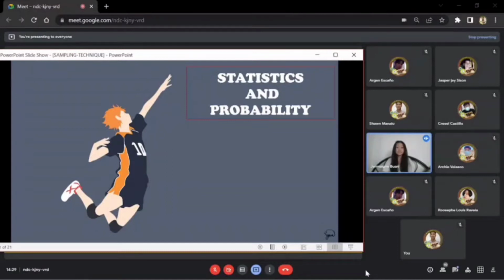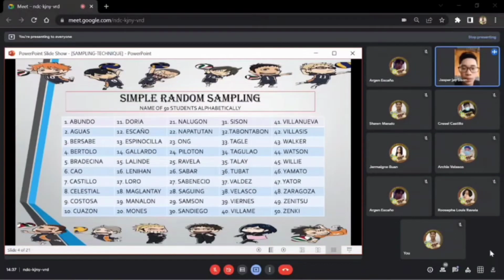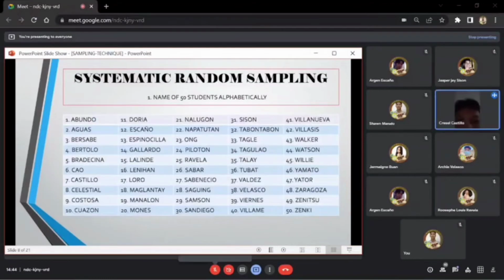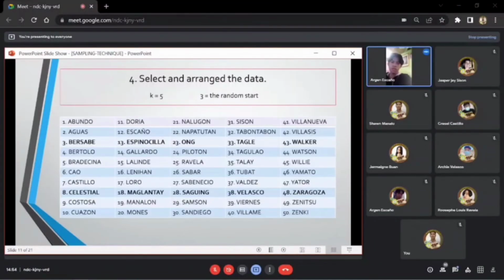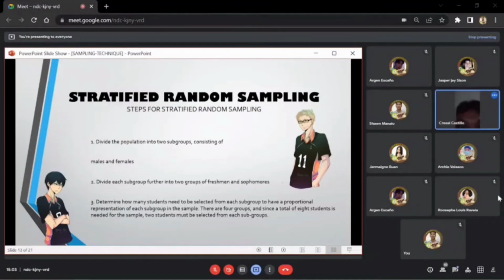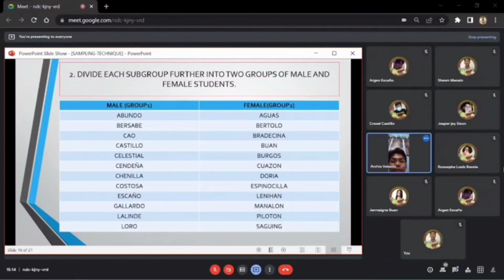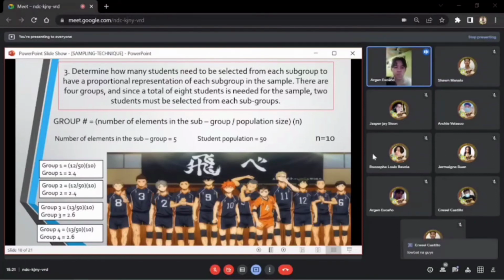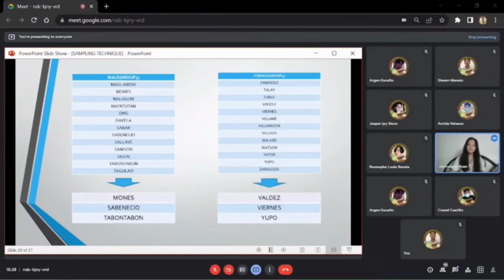Sampling Technique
Statistics and Probability Project